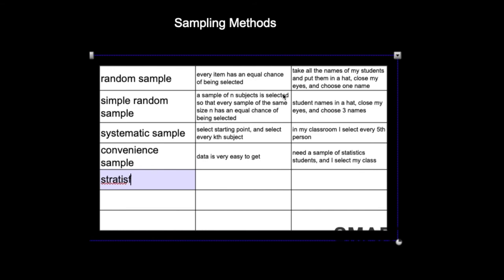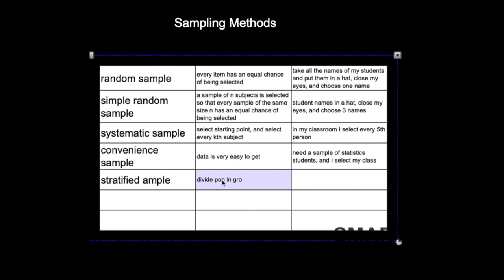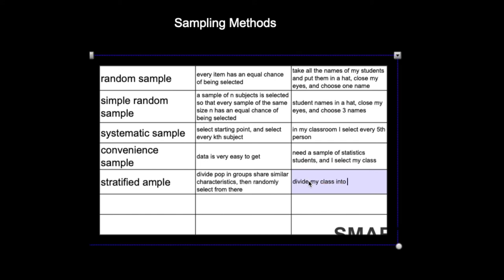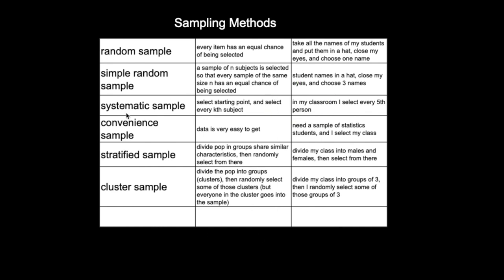Statistics | Intro | Sampling Methods